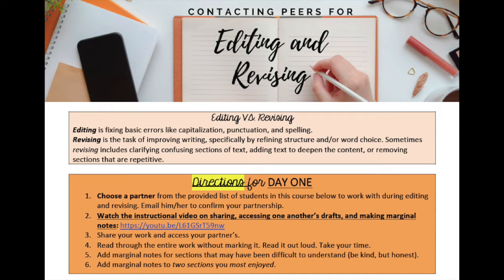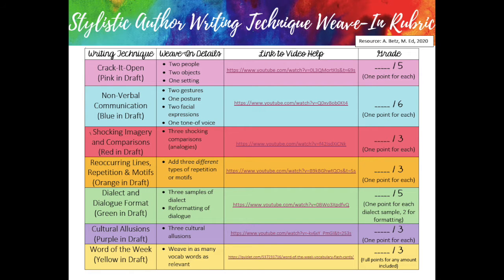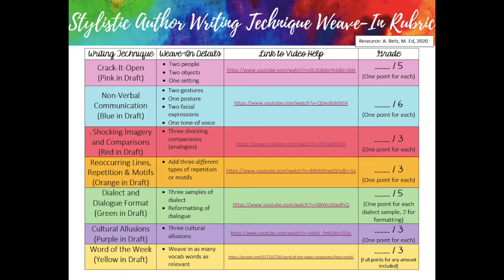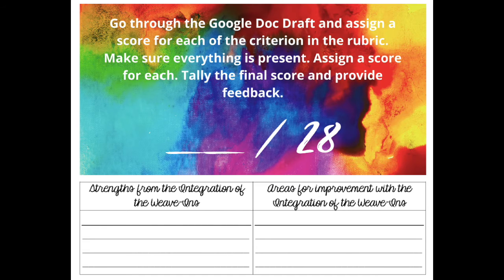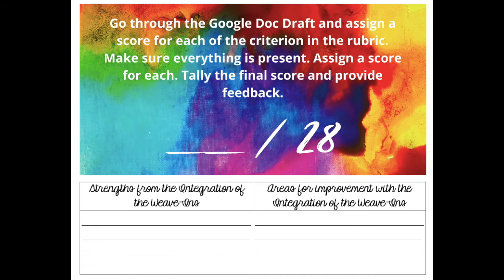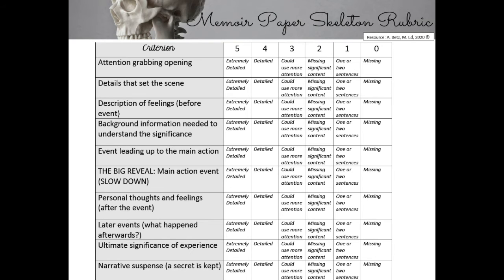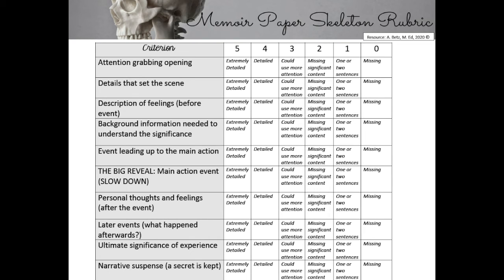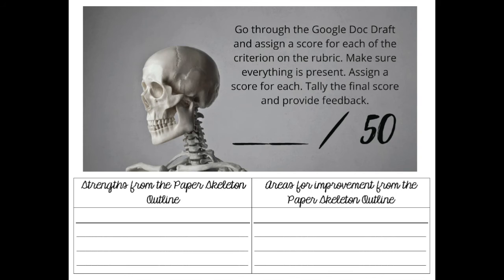Editing and Revising the Personal Memoir